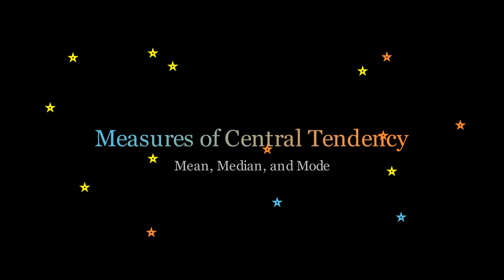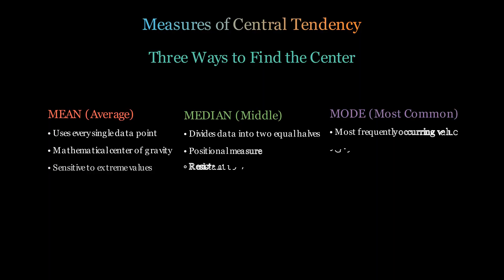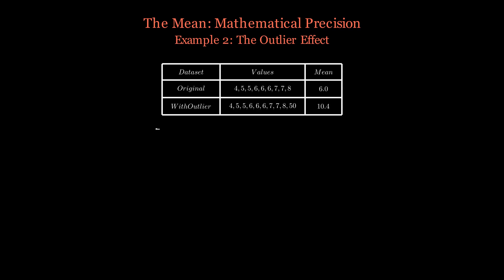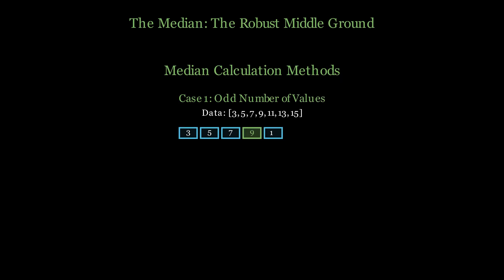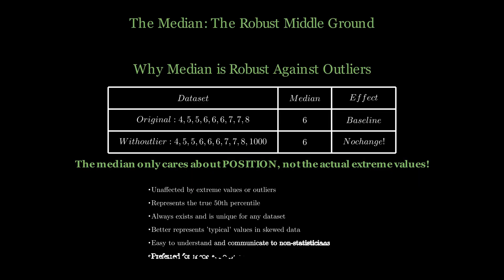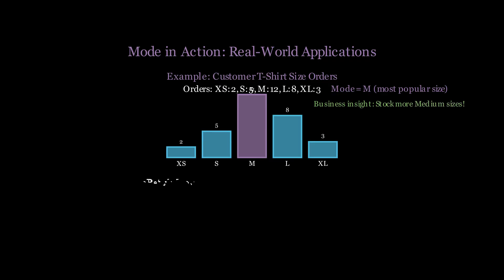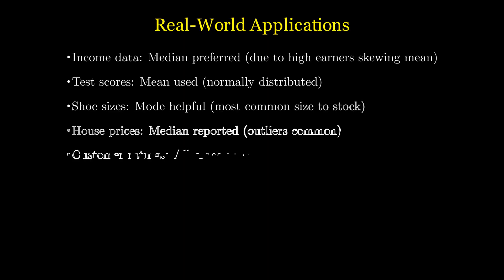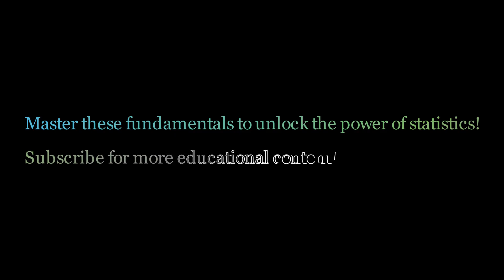Measures of Central Tendency Explained: Mean, Median & Mode with Examples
🎯 Master the fundamental concepts of central tendency in this comprehensive tutorial! Learn when to use Mean, Median, and Mode with practical examples and step-by-step calculations.

📊 What You'll Learn:
✅ Mean (Average) - Mathematical center with detailed calculations
✅ Median - Middle value and why it's robust against outliers
✅ Mode - Most frequent value for categorical data
✅ Real-world applications in business, healthcare, and research
✅ When to use each measure based on data distribution
✅ Common mistakes to avoid in statistical analysis

🔥 Perfect for:
- Statistics students and beginners
- Data analysis professionals
- Anyone preparing for exams or interviews
- Business analysts and researchers